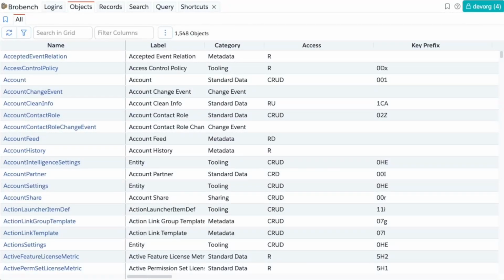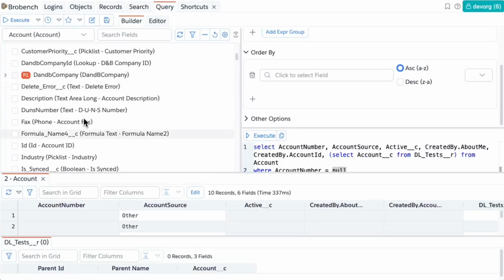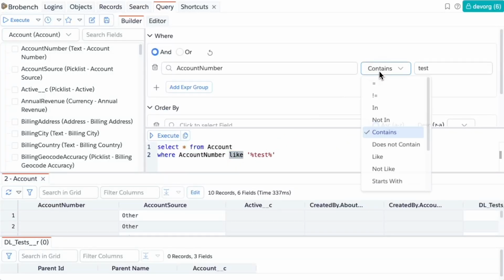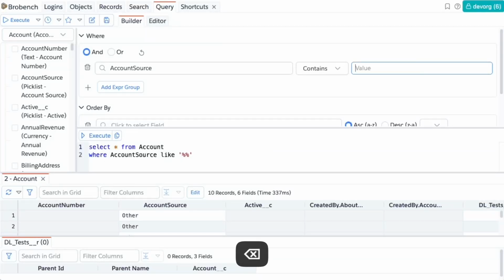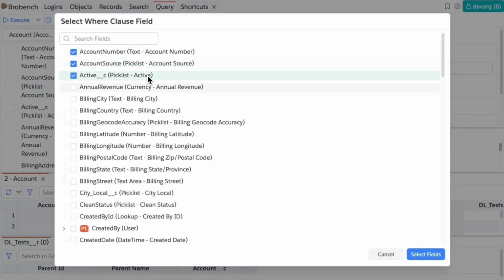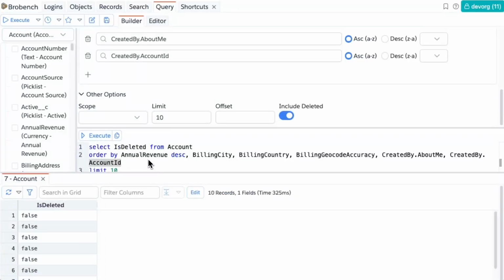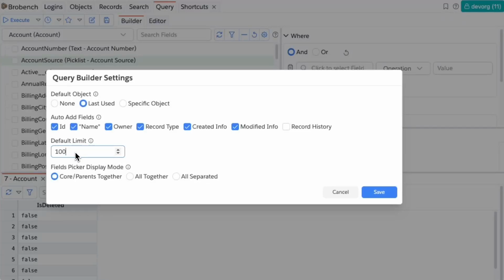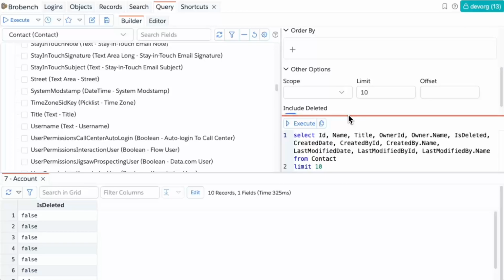Brobench - Query Builder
Brobench Query Builder helps you build your SOQL query by selecting core fields, parent/child fields, where conditions and other options.